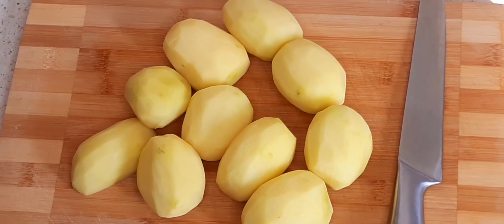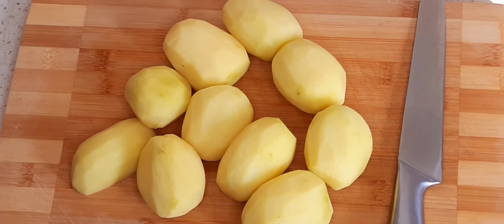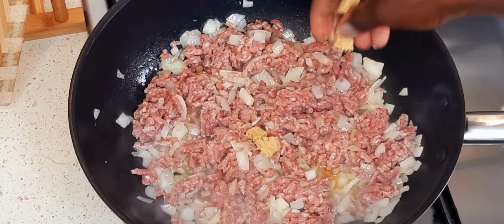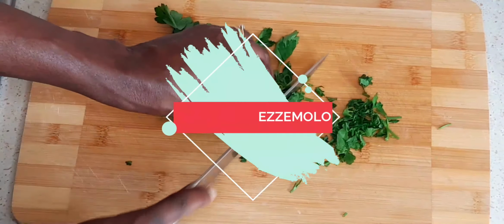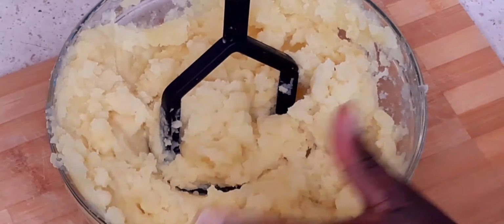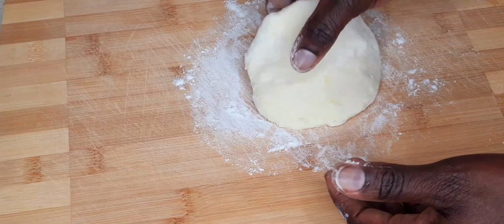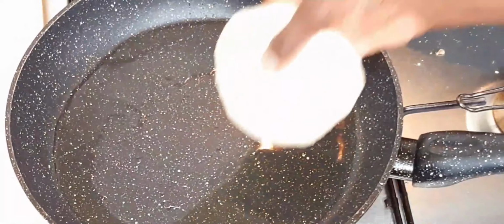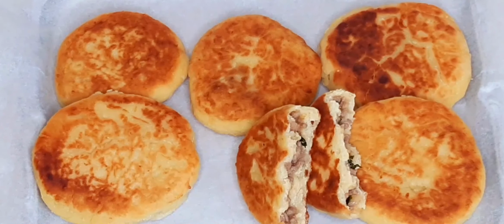HOW TO PREPARE Potatoes pan MEAT Pie#POTATOES#,PAN#,MEAT PIE#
My recipes are blog to satisfy my audience and I'm trying to make sure that my viewers get their maximum satisfaction.
 Happy viewing.